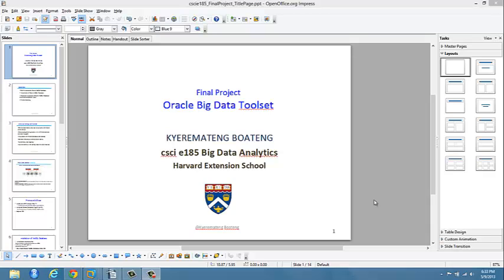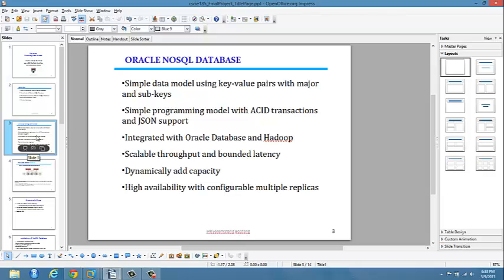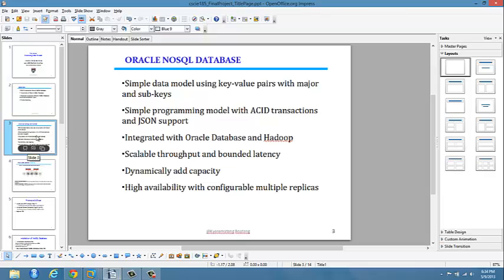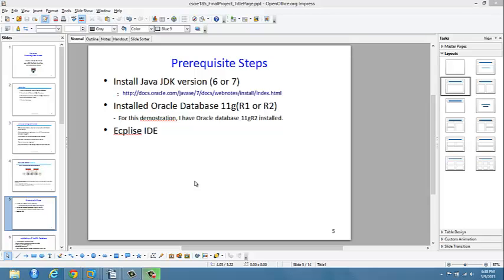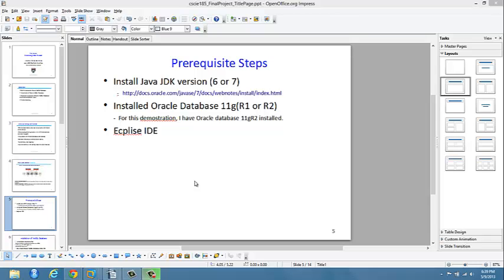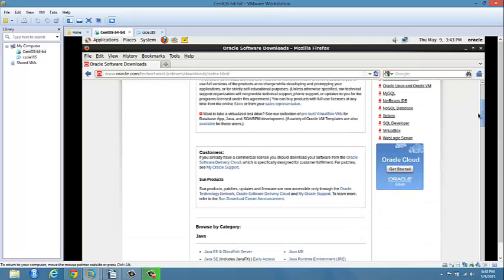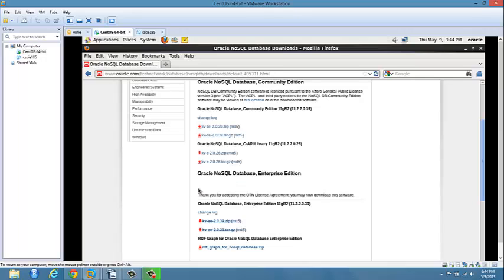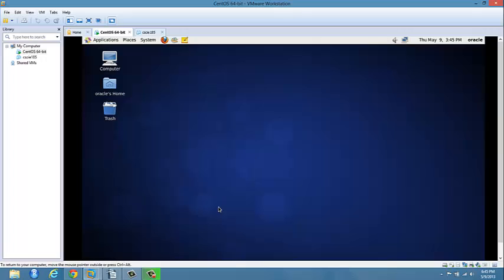Oracle NoSQL Database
Final Project at Harvard Extension School CSCIE185 - Big Data Analysis